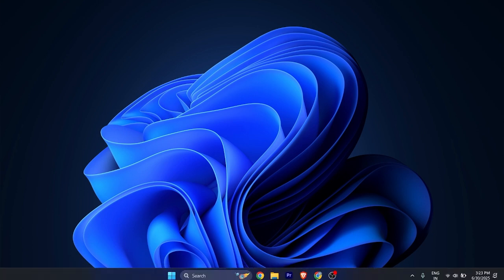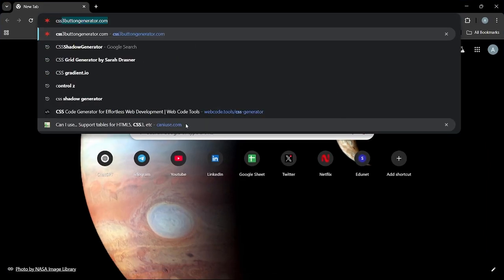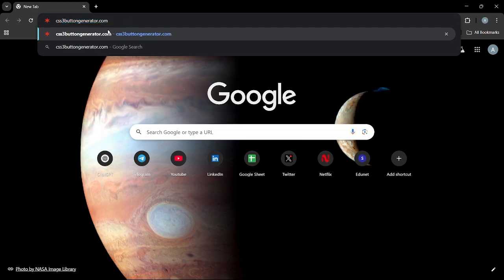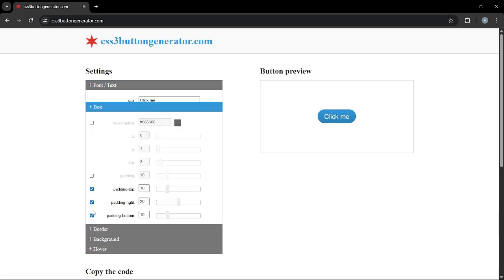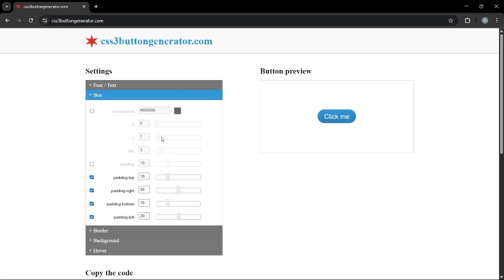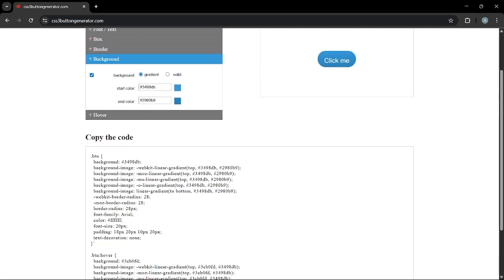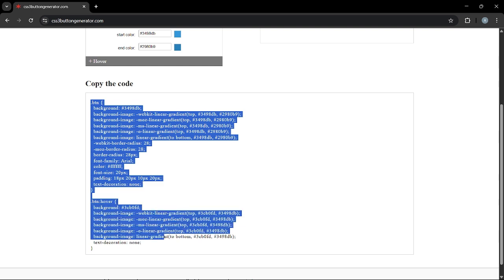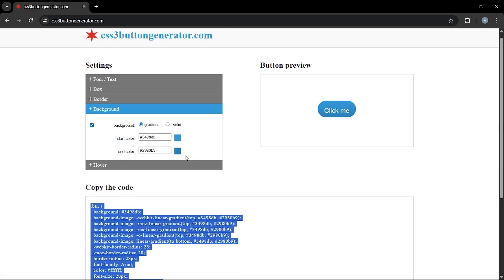How to Design Buttons Visually for CSS [easy]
In this easy tutorial, learn how to design buttons visually for CSS using free tools like CSS Button Generator, UIVerse, and GetCSSScan! We’ll show you how to customize colors, shapes, hover effects, and shadows with live previews, then instantly copy the clean CSS code for your project. Perfect for web developers and designers who want beautiful, responsive buttons without writing code from scratch!